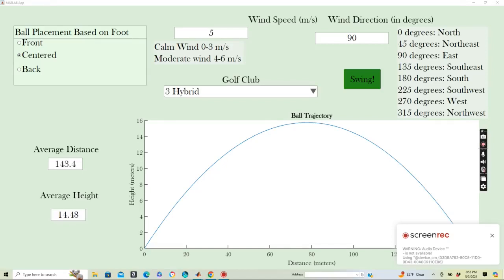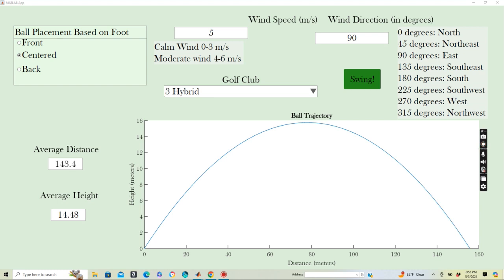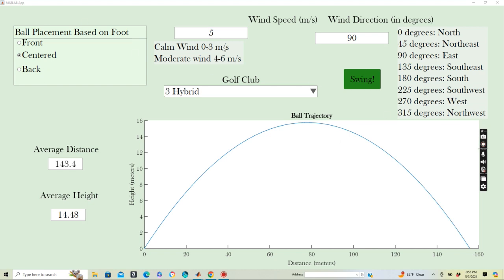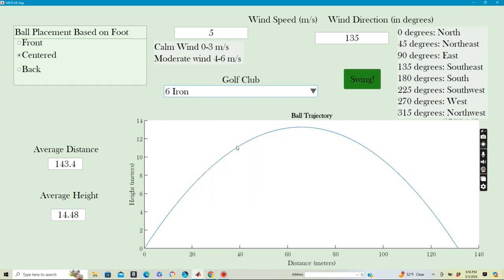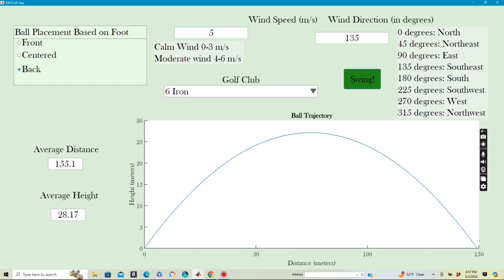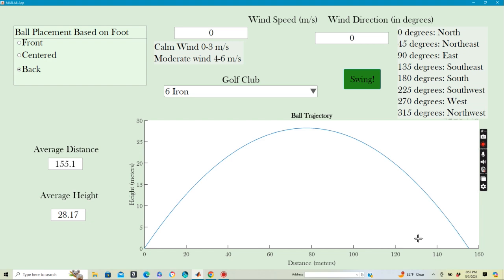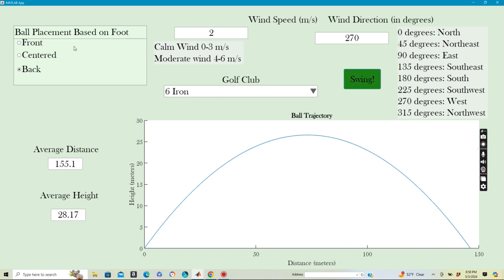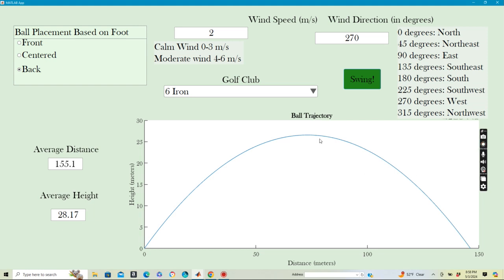Programming Final Project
GUI that calculates how a golf ball's trajectory will change based on wind conditions at the golf course. This will  also show you the max distance a ball will fly based on where your feet are placed when hitting the ball.